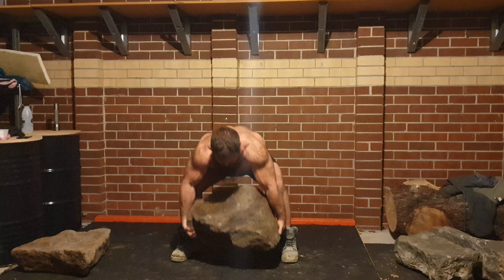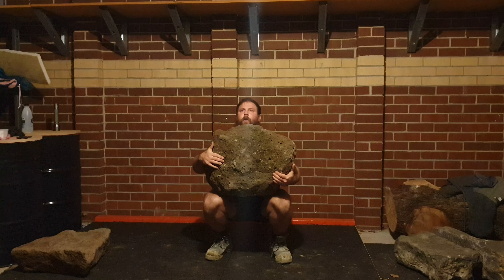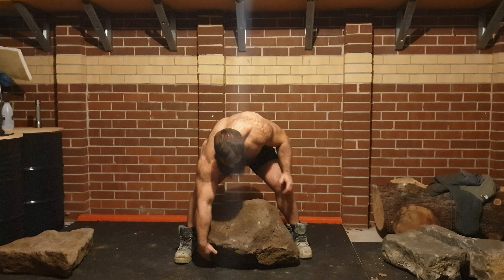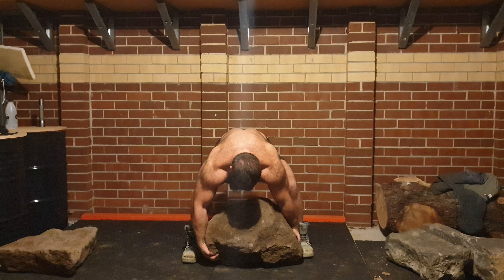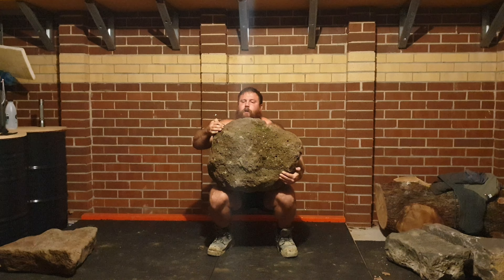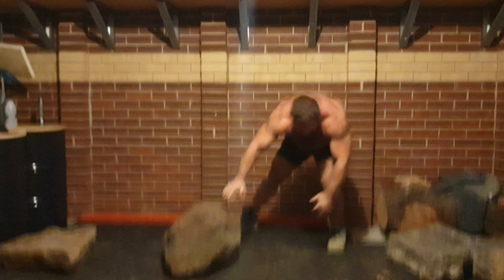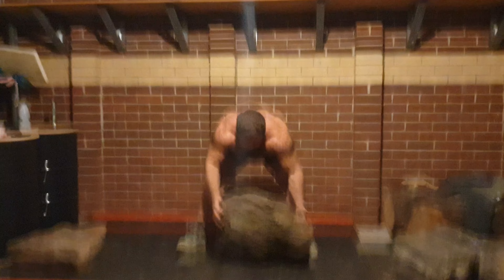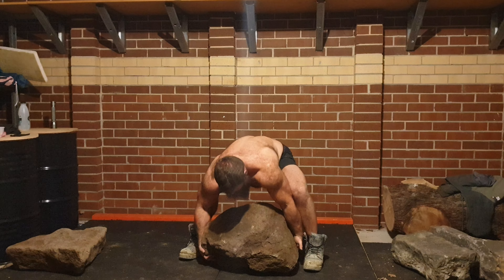Natural Stone Lifting With The 150kg Stone - Garage Gym Powerlifting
This was the first session with the new heavy natural stone.